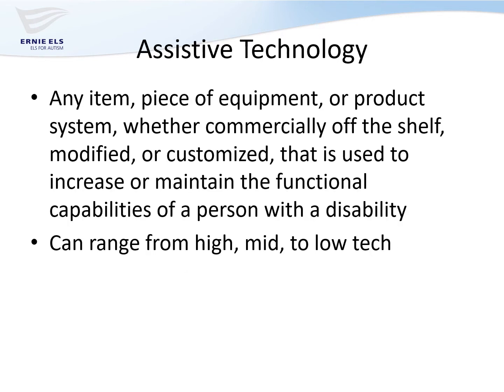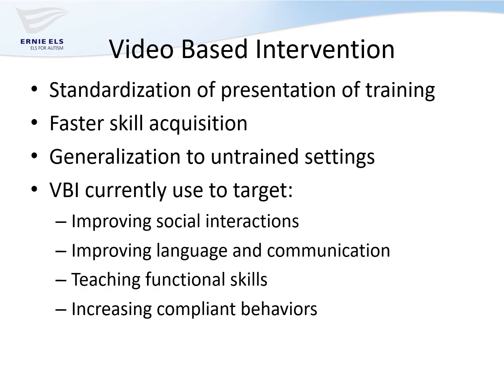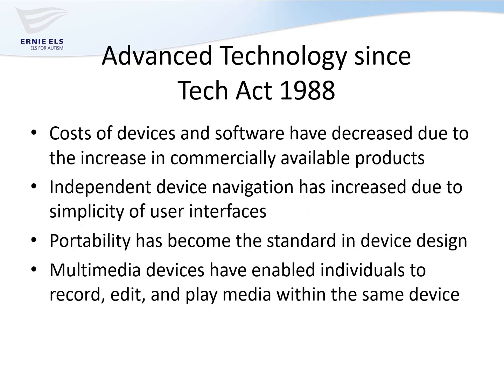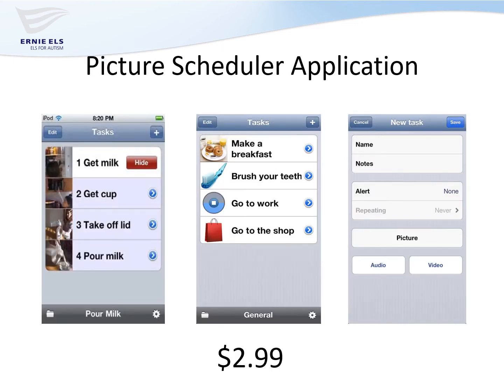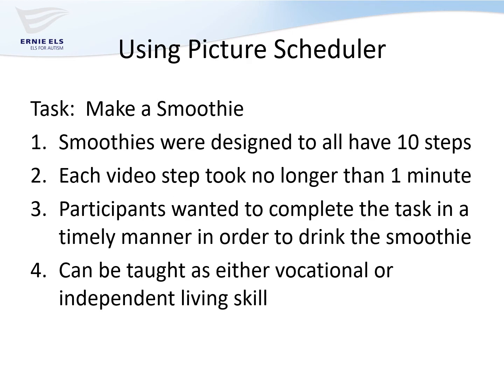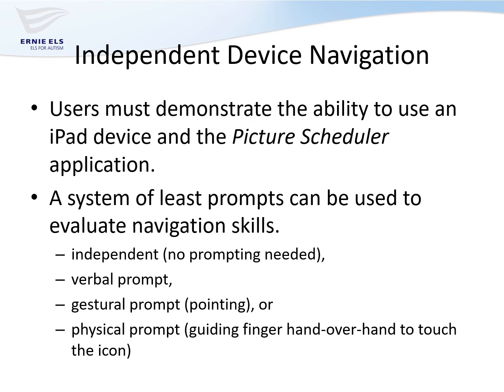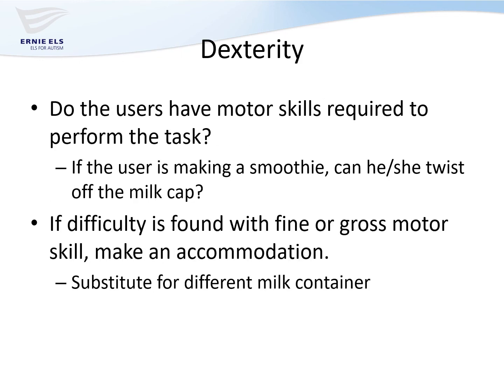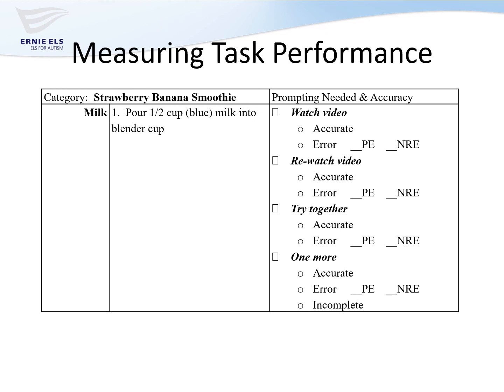Independent Task Performance of Adults with DD using iPad App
This presentation focuses on enhancing independent task performance of adults with developmental disabilities through the use of an application on an iPad. Rationales for using assistive technology and universal design for learning when working with adults with developmental disabilities will be included. A video prompting intervention using an application on an iPad to improve accurate skill performance and increase independence within an employment setting will be reviewed. Video case-based examples are embedded throughout the presentation.

Presented by Kerri Morse, M.A., Ed.